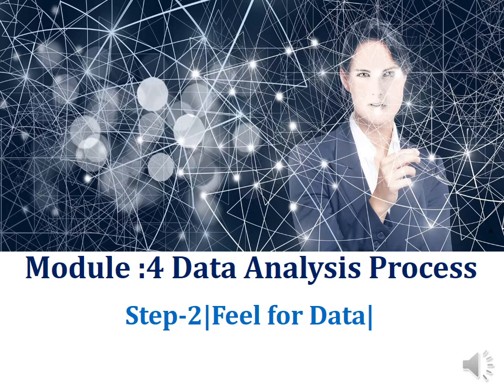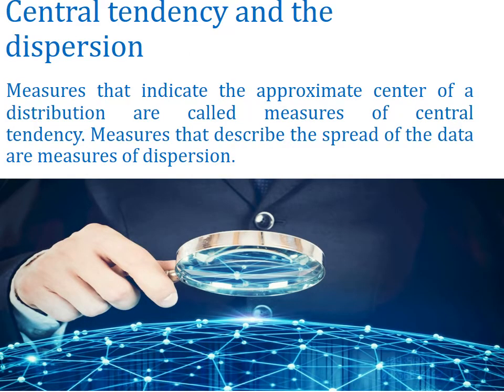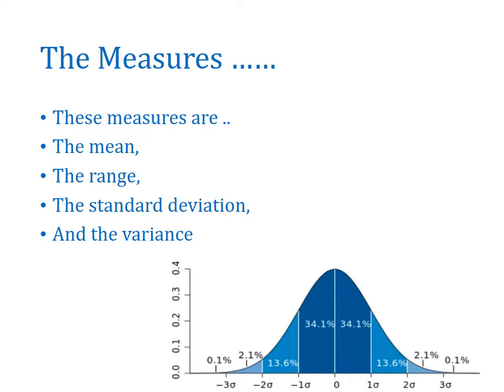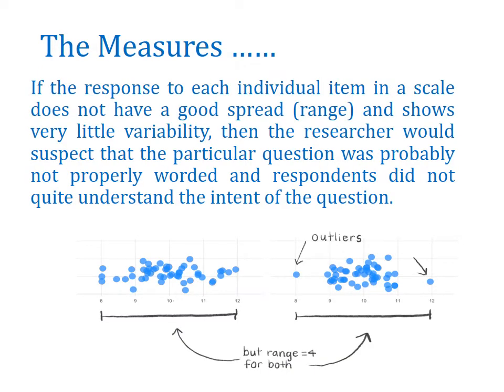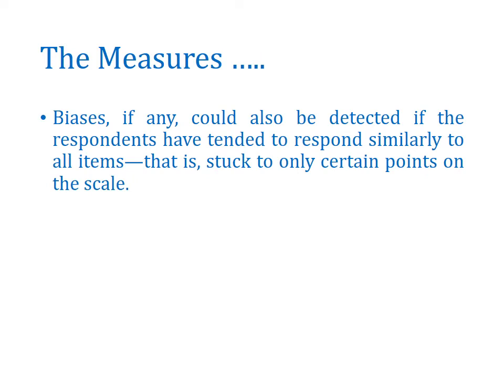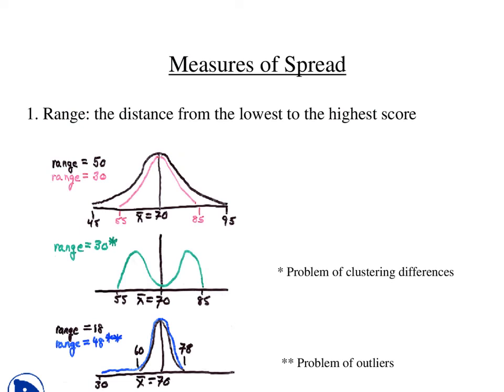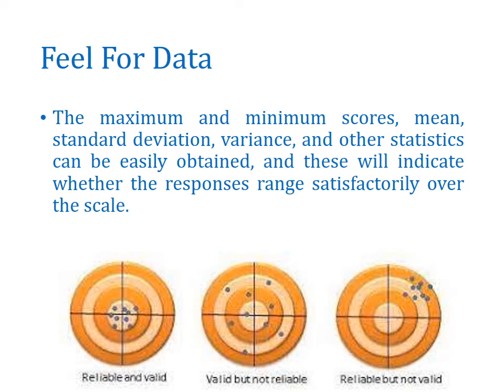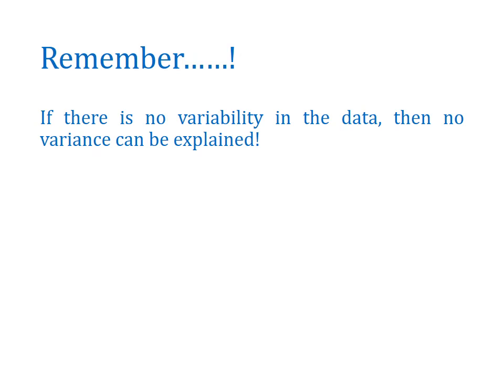Data Analysis Step-2| Feel for Data | English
Data Analysis
Step-2  Feel for  Data
Our Host Dr. Asif Mehmood Rana delivered the introductory lecture on Data analysis step 2. This module will consist of a series of videos regarding Data analysis. Module 4 is formulated for research beginners, business managers, and social science researchers. This video provides a complete guideline for students, teachers, and business managers. . Later the detailed videos will be uploaded on Module -4 Data Analysis process steps. As reported by Uma Sekaran (2003), through research design improvement, attention has been given to the following fundamental concepts of Data Analysis; Basics of data analysis, feel for data, the goodness of data, and interpretation of data in detail. if  you still have any queries regarding this lecture feel free to ask and contact me at
Host – Innovative Solution Group
Watch our educational and Informative videos at the given blew links
Research Process Module-3: Videos you can watch from @isg
Research Process Module-4: Data Analysis